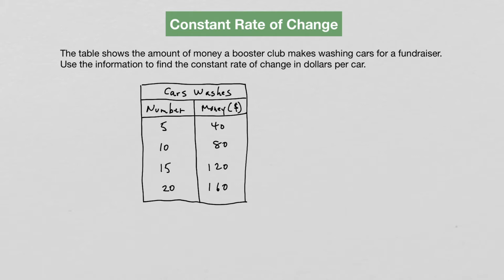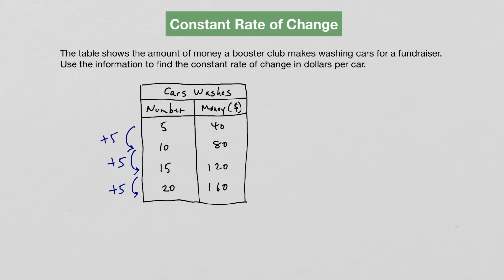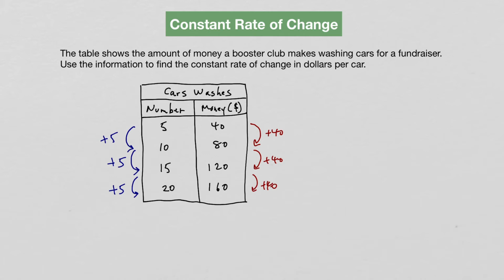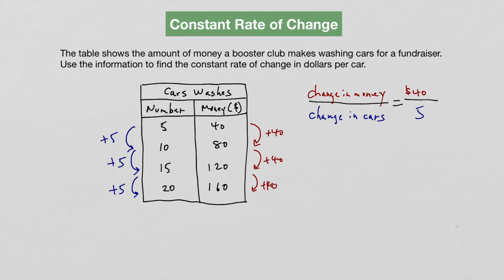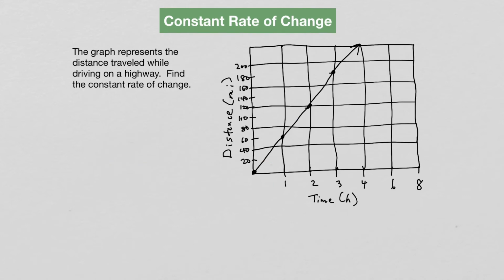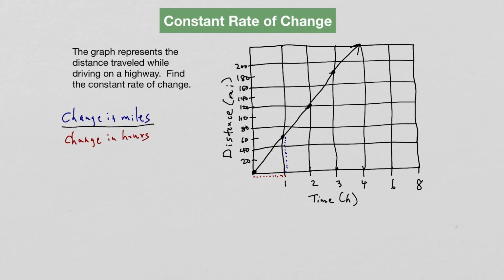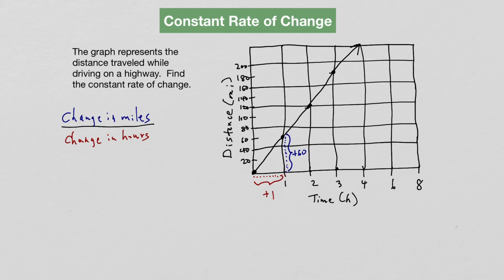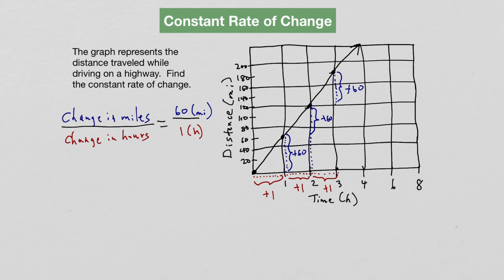Constant Rate of Change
In this lesson, I discuss what constant rate of change is and two methods to determine it.